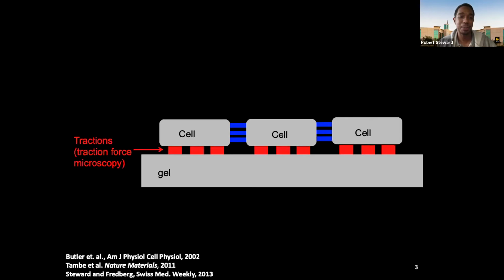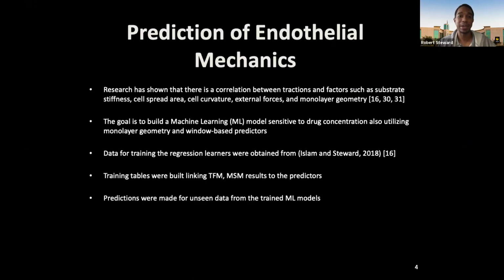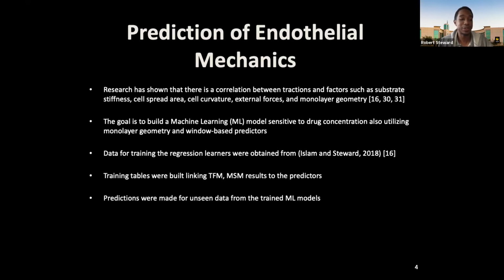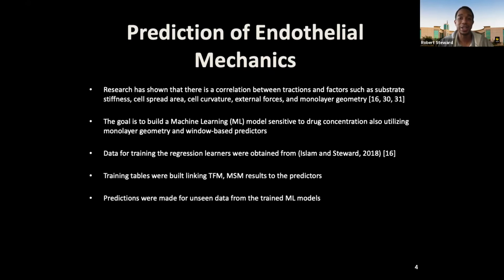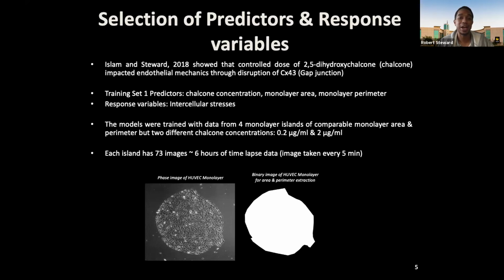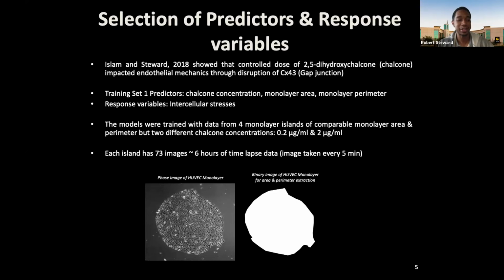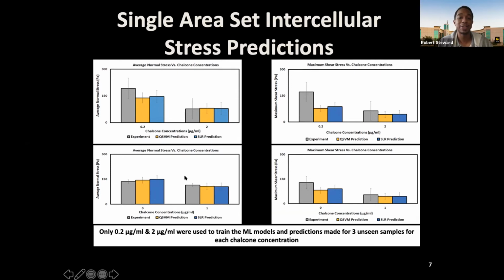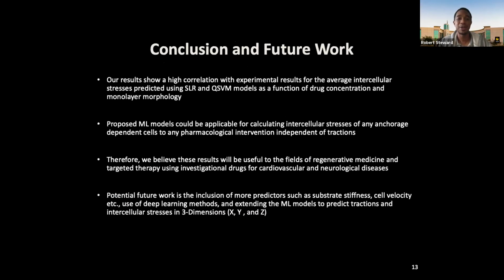Robert Steward Jr., Ph.D., UCF Department of Mechanical and Aerospace Engineering – Nov. 12, 2021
Robert Steward Jr., Ph.D., presents “Utilizing Machine Learning to Predict Endothelial Biomechanics,” discussing his latest research in the cardiovascular field. He overviews different machine learning techniques used in his lab to model how pharmacological interventions influence endothelial biomechanical forces, including cell-substrate forces and cell-cell adhesion forces. Zoom-cast Nov. 12, 2021. Produced by the College of Engineering and Computer Science, University of Central Florida, Orlando.